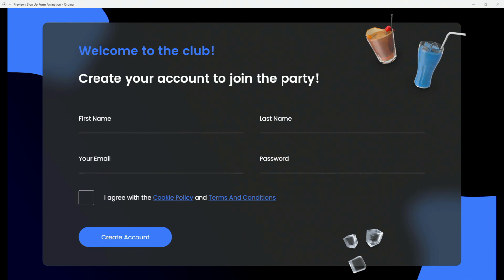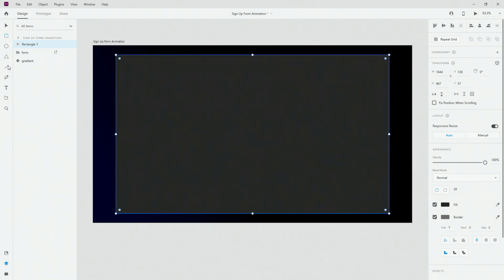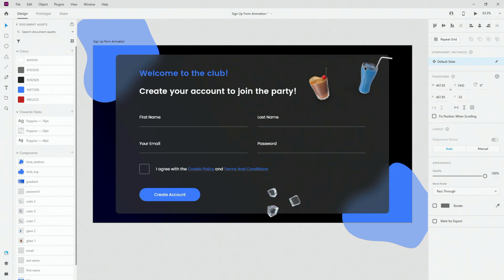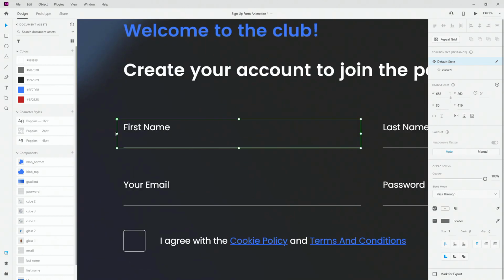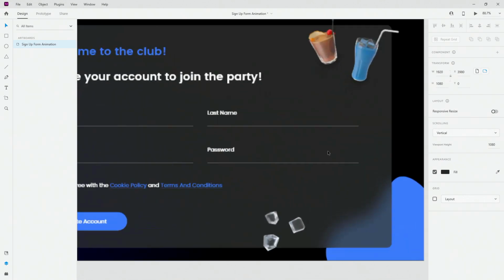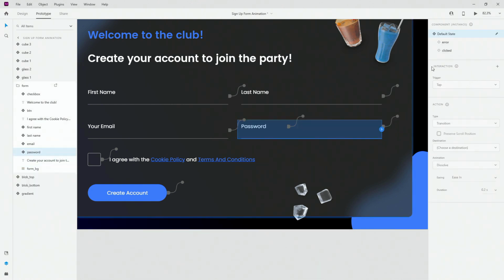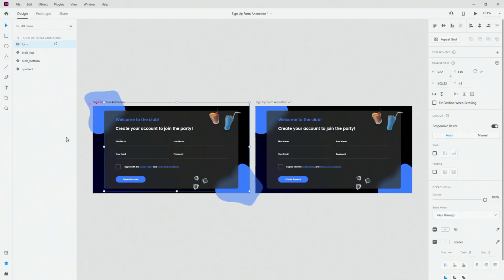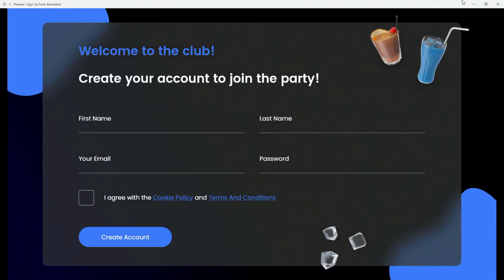Sign Up Form Animation In Adobe Xd / Adobe Xd Tutorial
In this video we are going to create a sign up form in Adobe Xd used to create an account, but it can also be used as a contact form using these same animation and transition techniques. All of this is done in a single artboard using Xd's auto animate feature and component features. Get this file from my membership bellow and assets used are linked bellow as well.

Alex